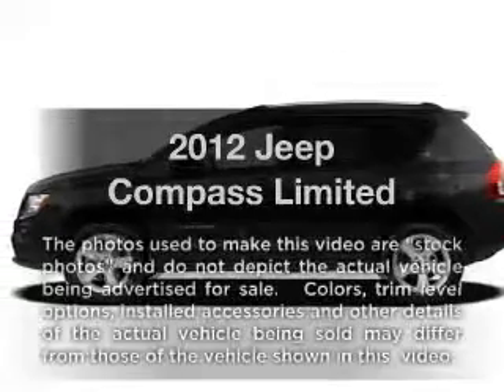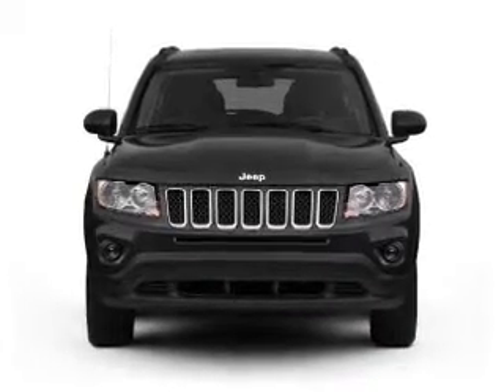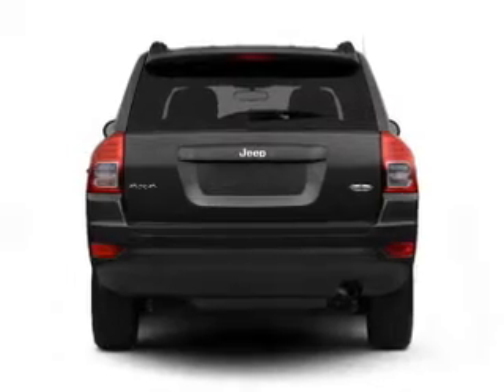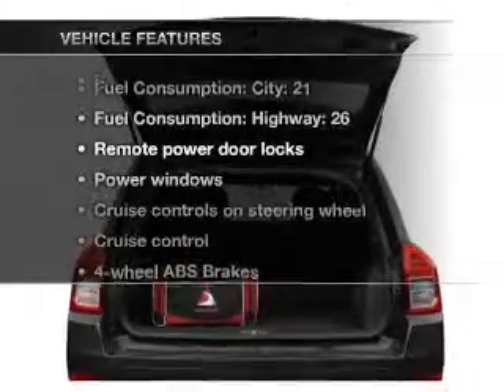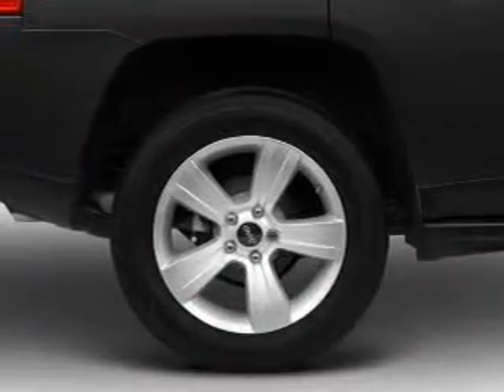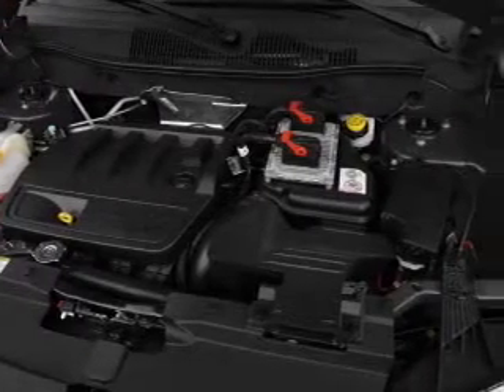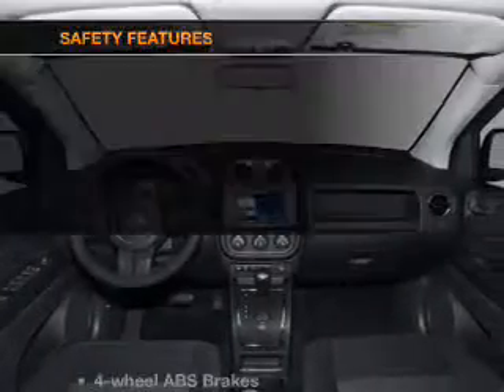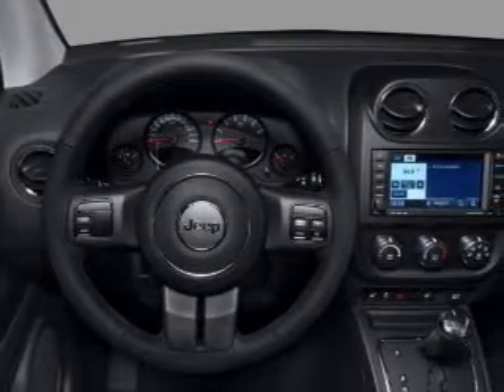2012 Jeep Compass - St. Charles IL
Year: 2012
Make: Jeep
Model: Compass
Trim: Limited
Engine: 2.4 liter inline 4 cylinder 16 valve
Transmission: Automatic CVT
Color: Bright White
Mileage: 0
Address:
1611 East Main St.